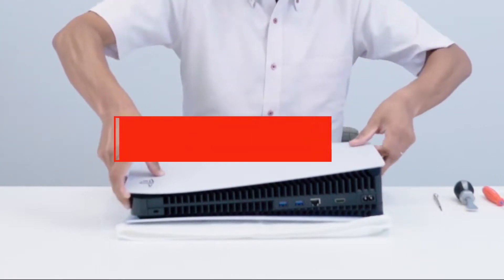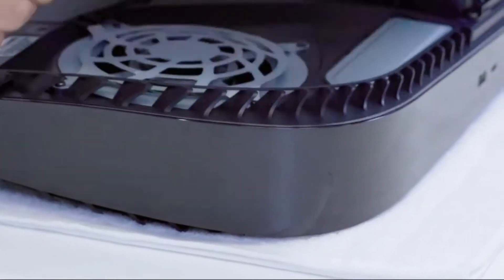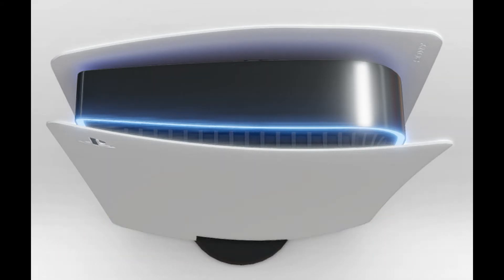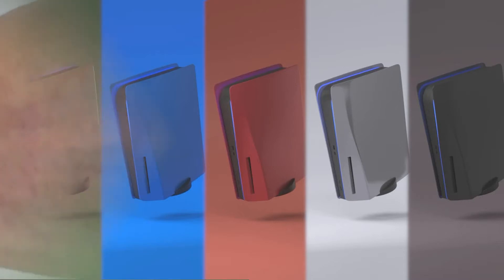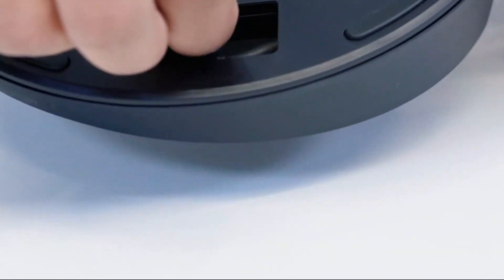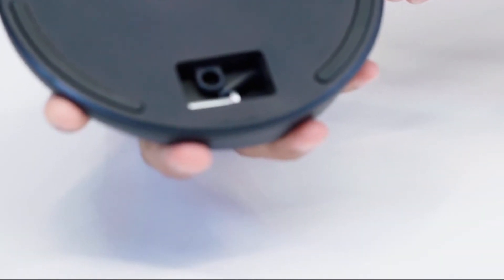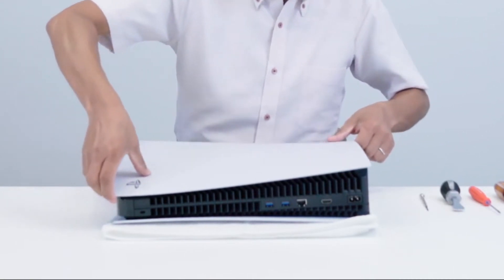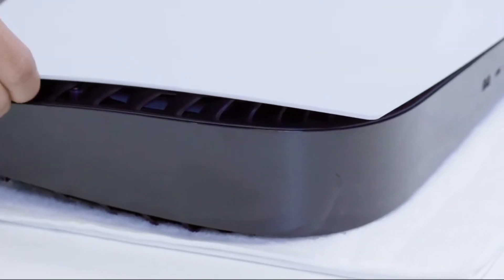PS5 Faceplate Reseller Halted By Sony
PS5 Faceplate Reseller Halted By Sony - Gaming News Flash

A reseller that was promoting replacement face plates in various colors for the upcoming PS5 has been told to
halt operations...

PlateStation5 as they were originally known, had various faceplates to change the color of your
PS5 console. From Red, to Blue and even a black option. Sony threatened legal action to the point where they had to rebrand as CustomizeMyPlates.com instead.